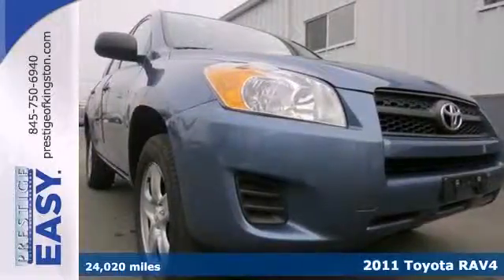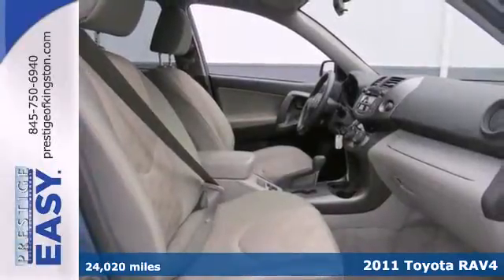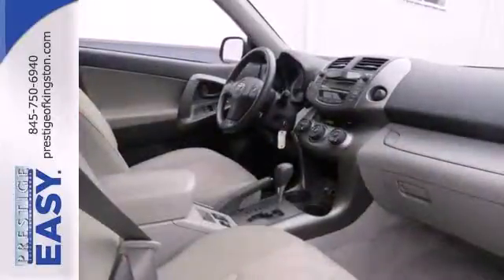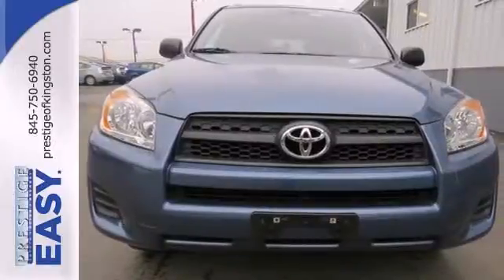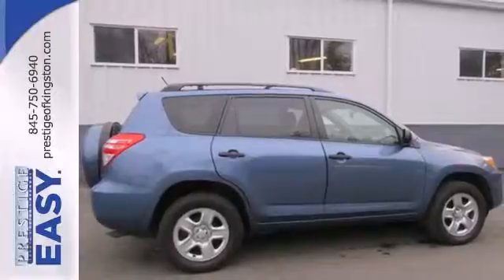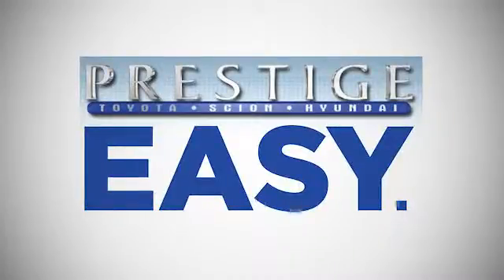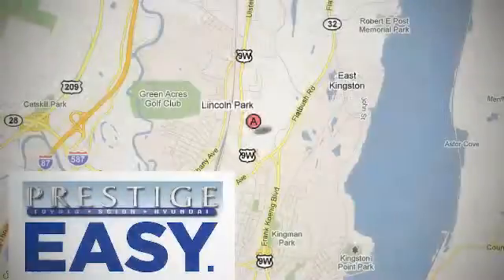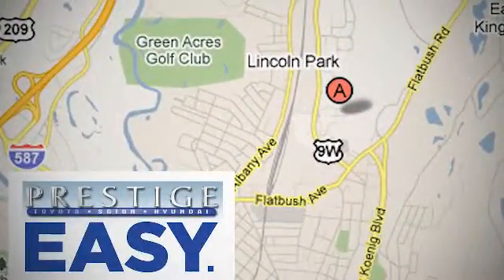2011 Toyota RAV4 Kingston NY Poughkeepsie, NY B5043492 SOLD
Year: 2011
Make: Toyota
Model: RAV4
Trim: Base
Engine: 2.5L 4-Cylinder DOHC Dual VVT-i
Transmission: 4-Speed Automatic
Color: Blue
Interior: Tan
Mileage: 24020
Stock #: B5043492
Confused about which vehicle to buy? Well look no further than this handsome-looking 2011 Toyota RAV4 In Pacific Blue Metallic. Add up all the hours you spend in your SUV each year, and you'll certainly appreciate the interior comfort of this RAV4. It has a 4 cylinder engine,4WD, Tan Interior, ABS brakes, Electronic Stability Control, Illuminated entry, Low tire pressure warning, Remote keyless entry, and Traction control.

Address:
756 East Chester St By-Pass